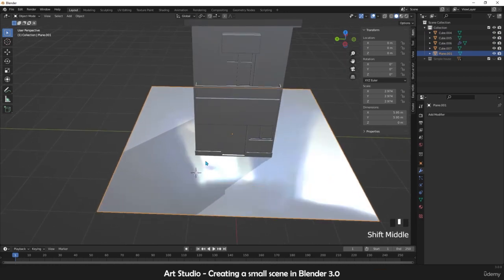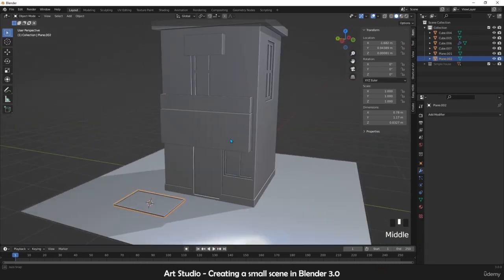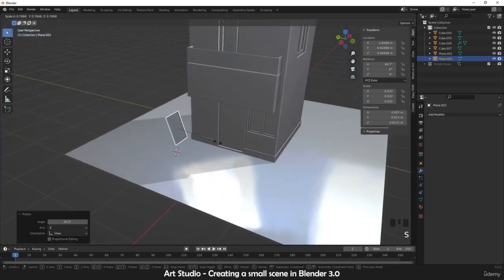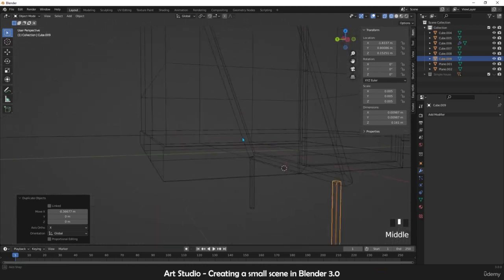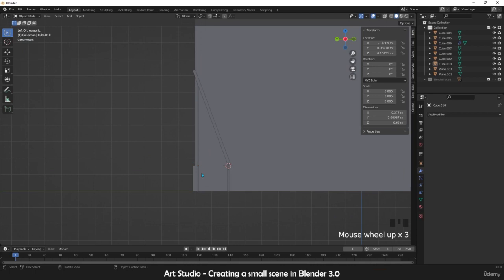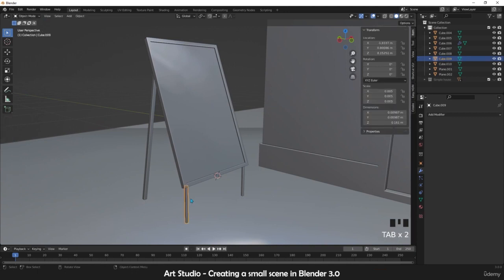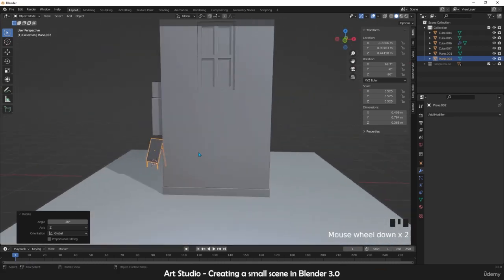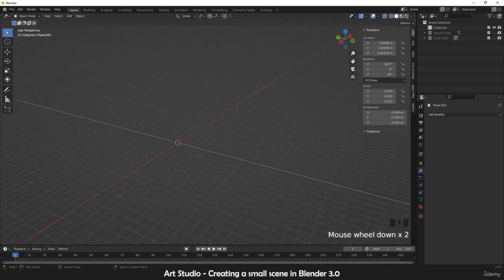Blender | Create 3D LOW-POLY Model #7 - Modeling a frame Chalkboard